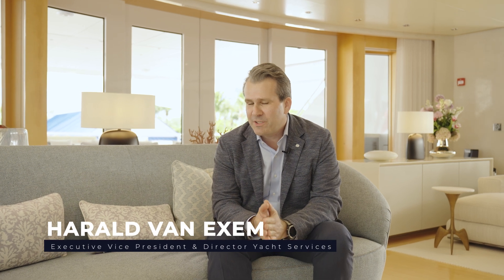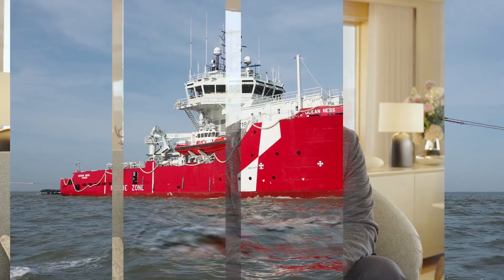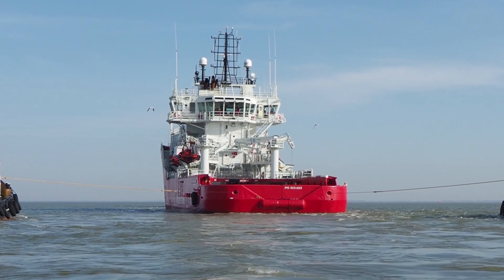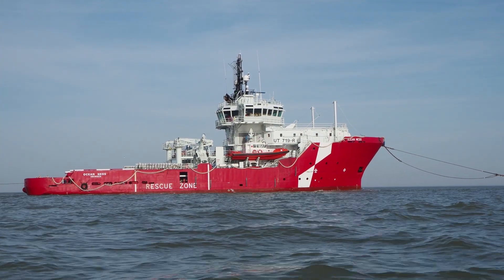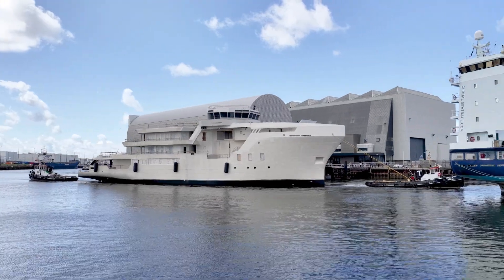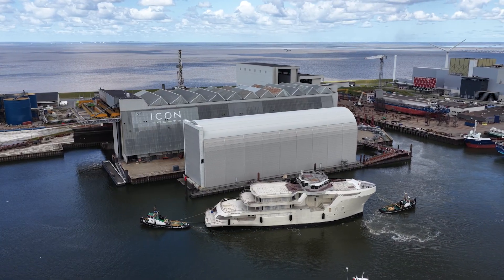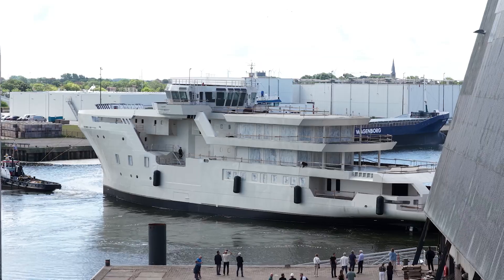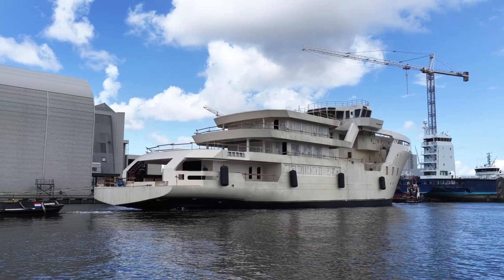Project MASTER: Why do ERRVs make such good exploration yachts?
Harald Van Exem, Director of Yacht Management at Fraser Yachts, explains the logic behind converting an Emergency Response and Rescue Vessel (ERRV) into a fully capable global exploration yacht.

He highlights the engineering and design advantages of these rugged offshore vessels and shares why the former ERRV Ocean Ness was the perfect foundation for the long-range cruising Project MASTER.